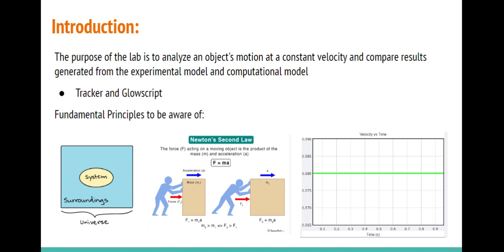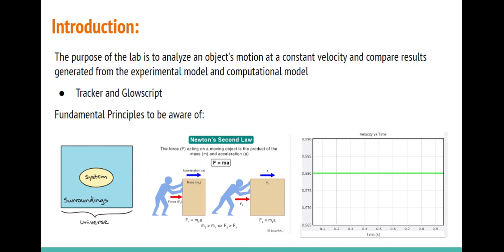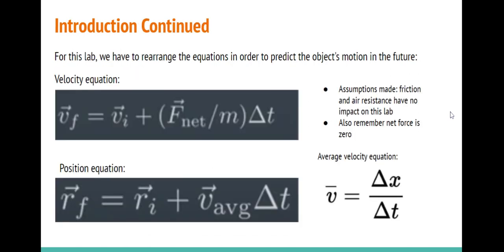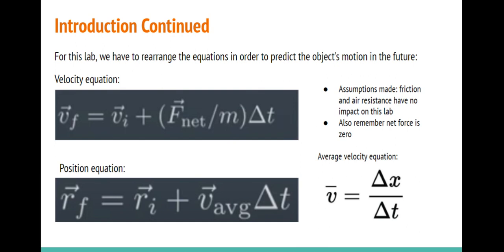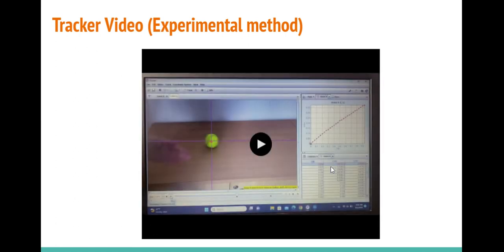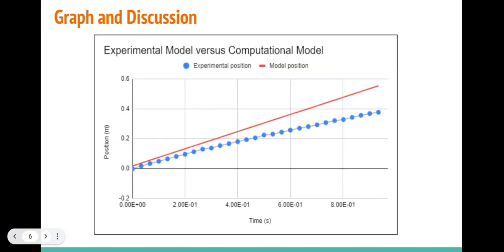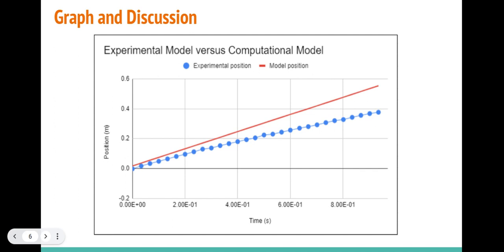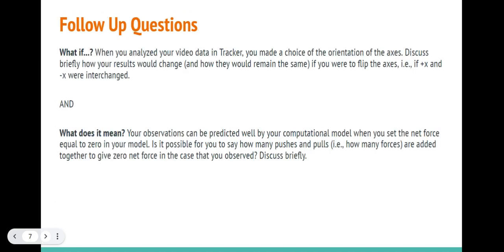Lab One Constant Velocity 1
Video presentation for Lab One:)